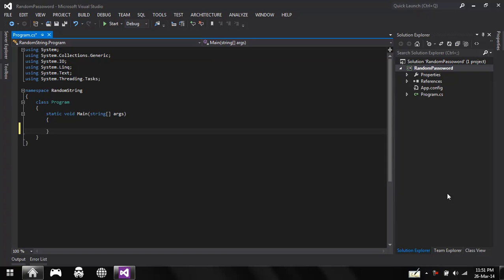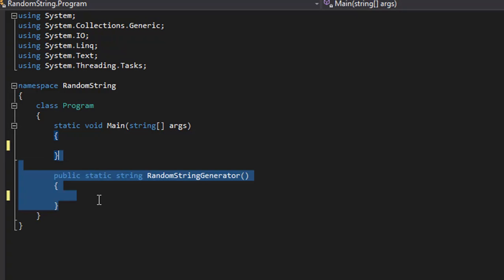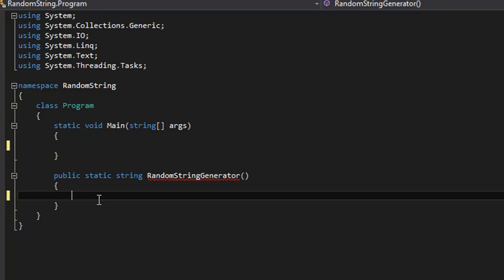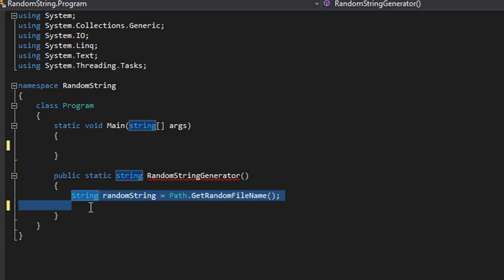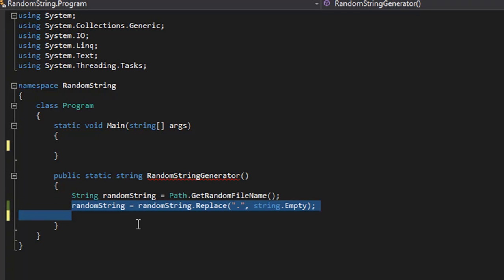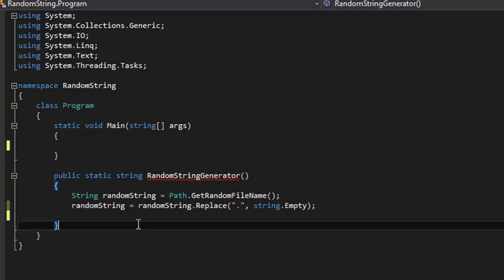C# - Random String Generation - Easiest way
The most easiest way to create a random string in C#